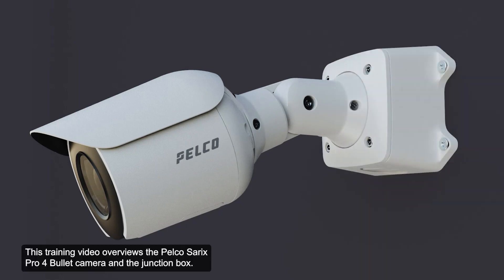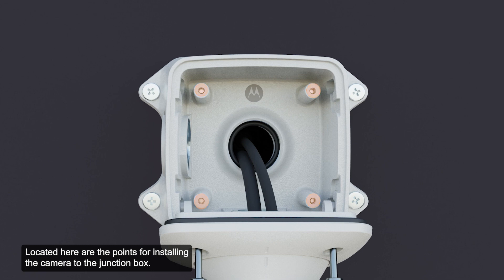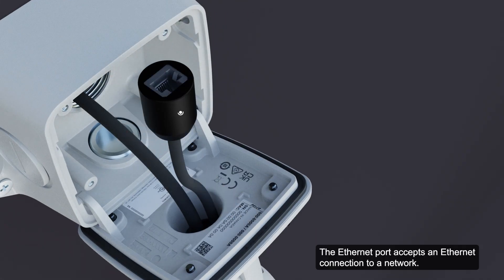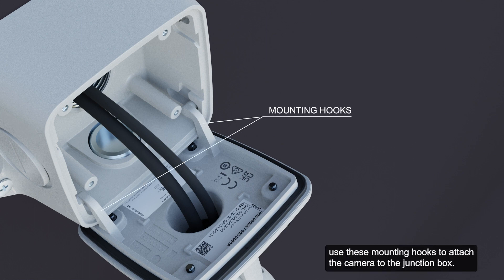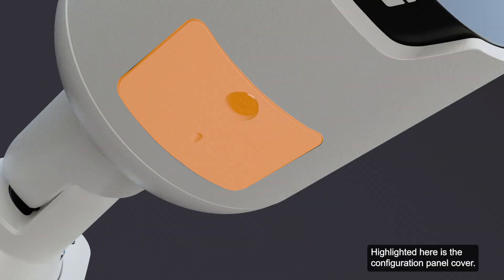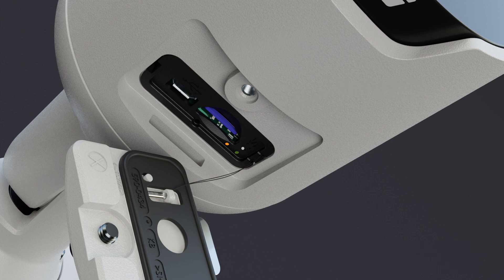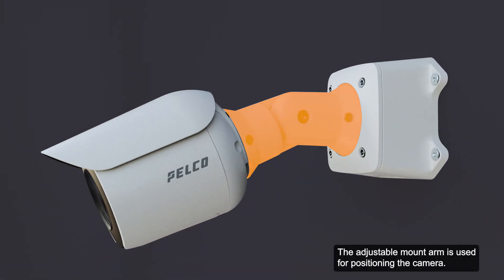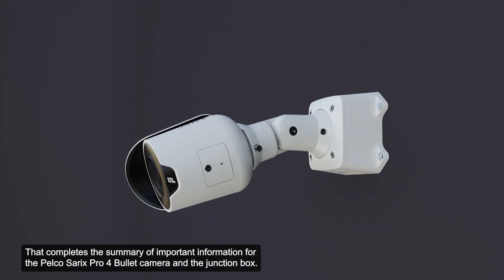Sarix Professional 4 Bullet Camera Overview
This training video overviews the Pelco Sarix Professional 4 Bullet camera.